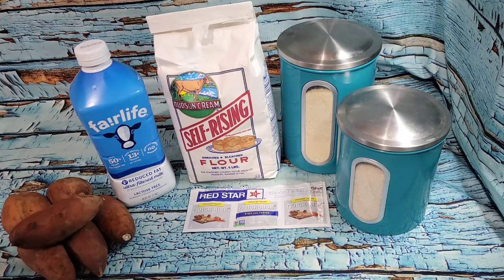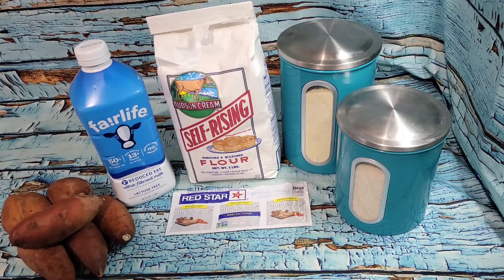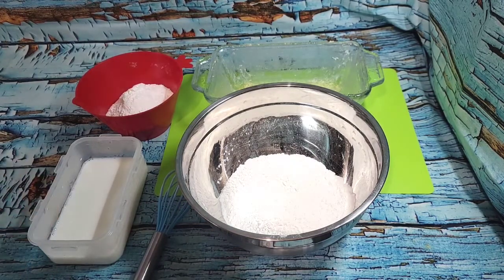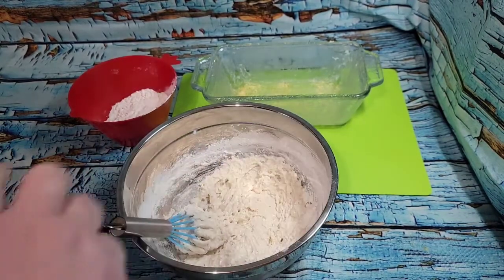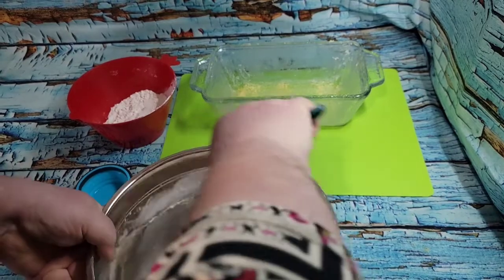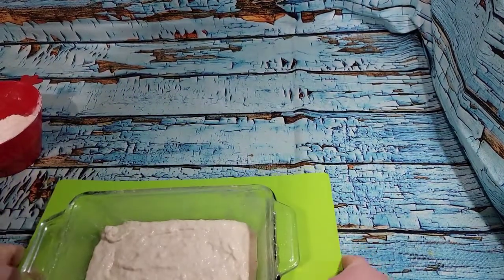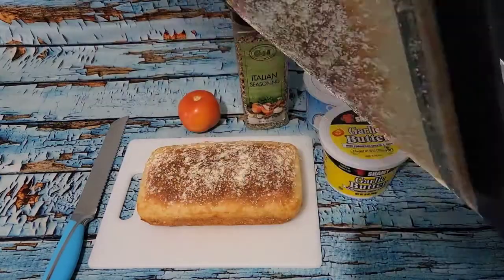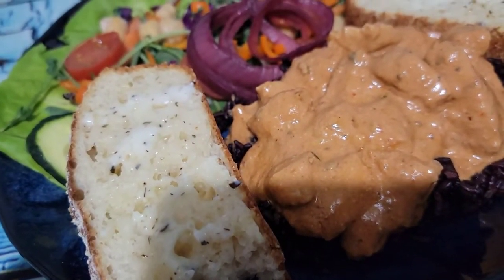⚗️ EXPERIMENTS IN EATING | 🍞 ENGLISH MUFFIN BREAD LOAF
🍞 ENGLISH MUFFIN BREAD LOAF
All the crispy, crunchy goodness of a well done English Muffin full of butter hugging nooks and crannies - but in loaf form - what Magick is that??

I saw this recipe from Restless Chipotle come across my Facebook and I thought - hmmmm, even I, the non baker, should be able to do that. Let's give it a try shall we?

I thought for sure I had royally screwed it up somewhere - I have made 1 other bread in my life - I don't bake cakes or cookies - I'm just not a baker...

But this was so good - like dangerously good.  I had 2 pieces for lunch and another 2 with dinner.  I'm going to have 2 with my Pub Style Split Pea Soup tomorrow.  It's just that good!  Even if I did mess it up...